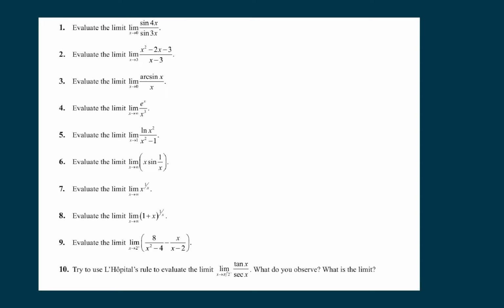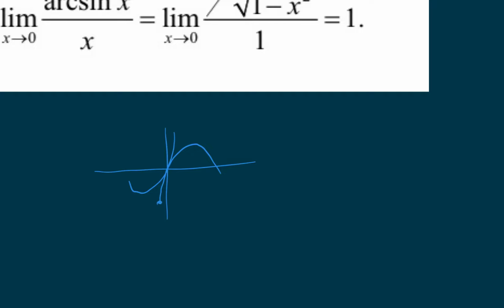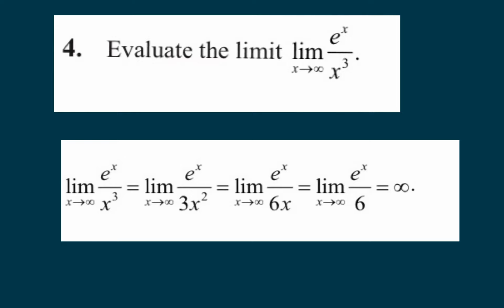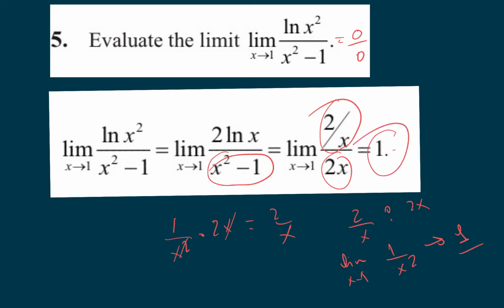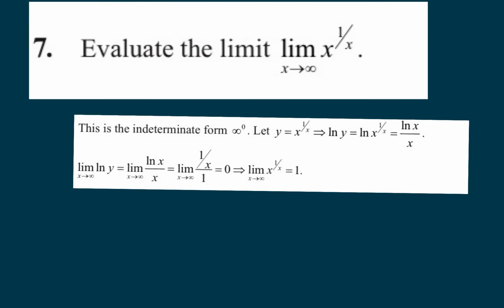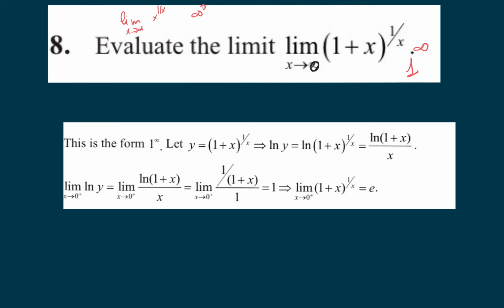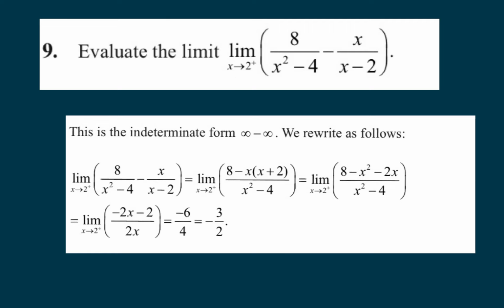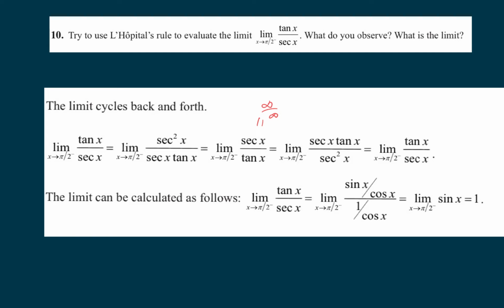Lesson 14, Indeterminate Forms and L’Hôpital’s Rule